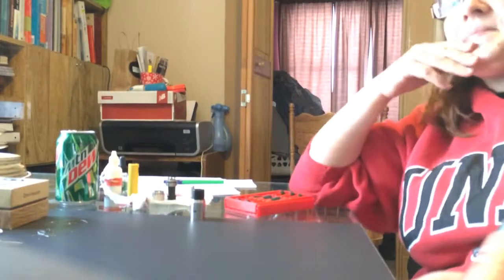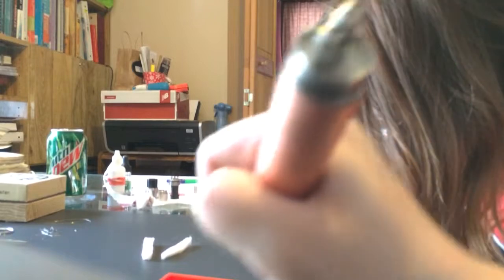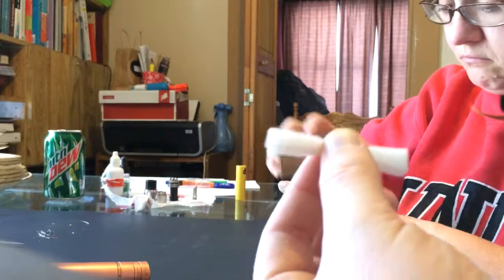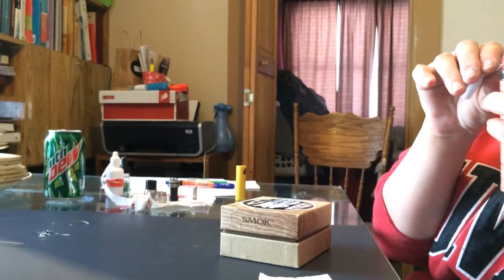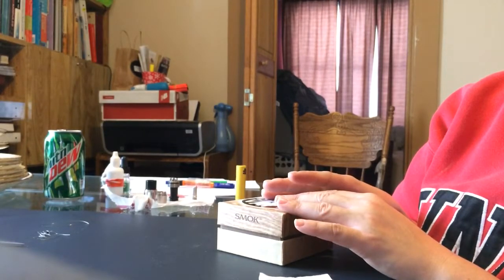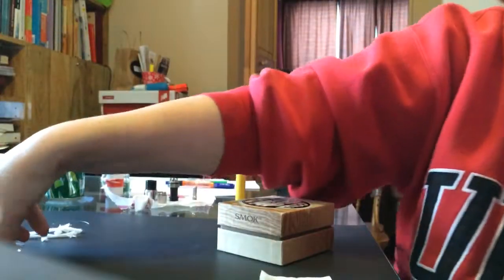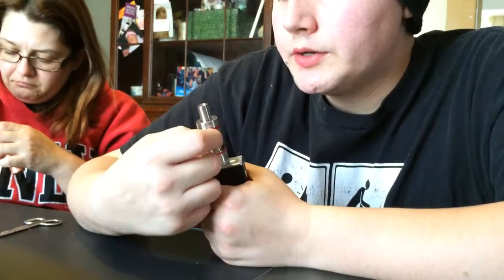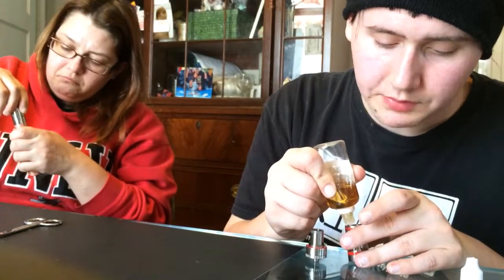The Daily vape vlog- First coil wrap ever